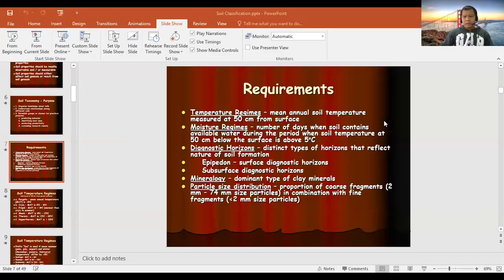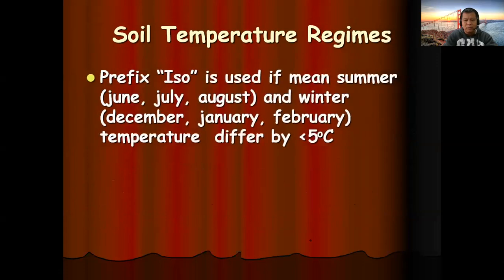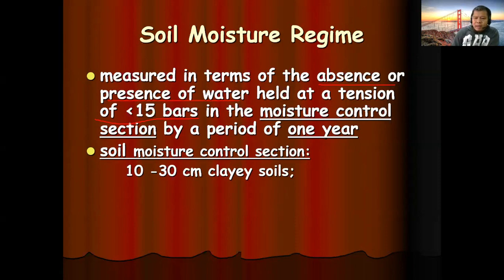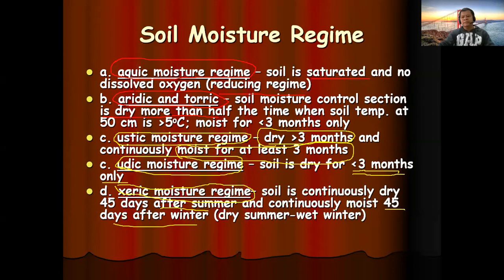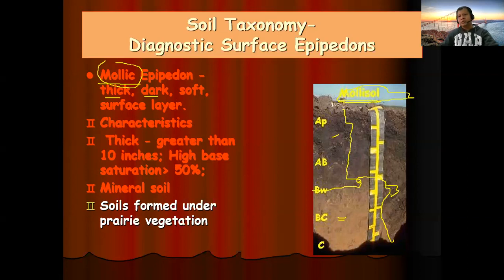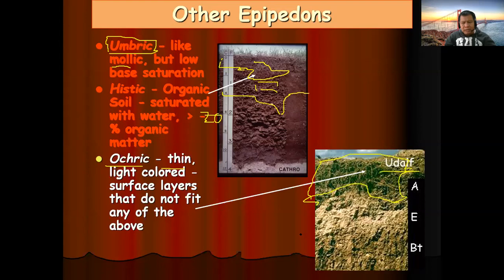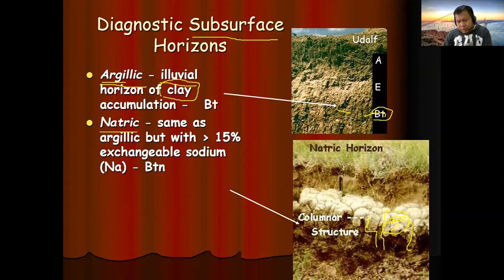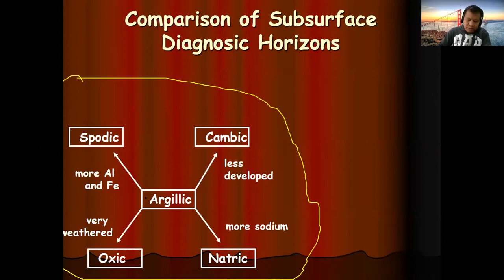SOIL CLASSIFICATION 2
VIEW FIRST THE SOIL CLASSIFICATION 1 BECAUSE YOU WILL IT DIFFICULT TO UNDERSTAND IF YOU DO NOT VIEW THE PRECEDING/PREVIOUS DISCUSSION. PLEASE VIEW LECTURE IN PROPER ORDER. THANKS